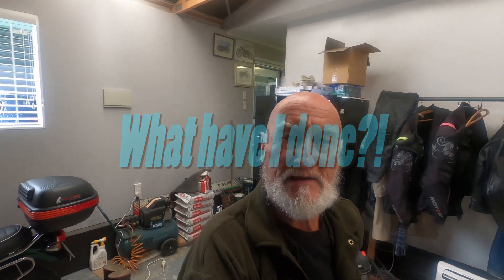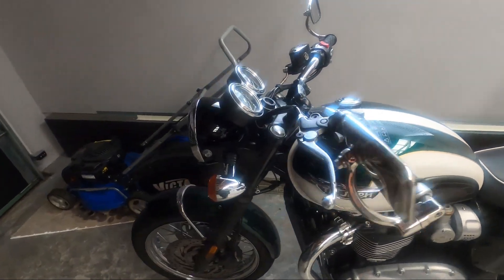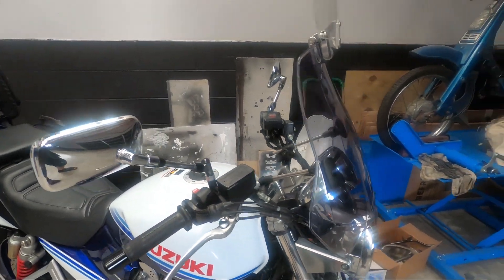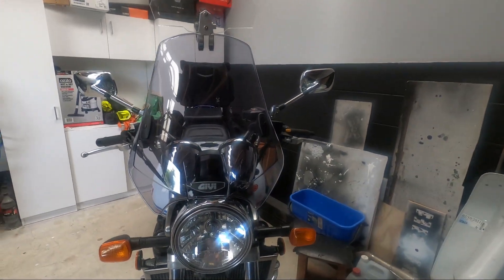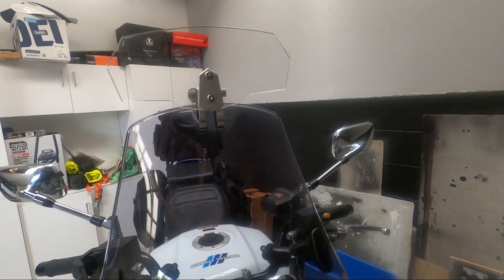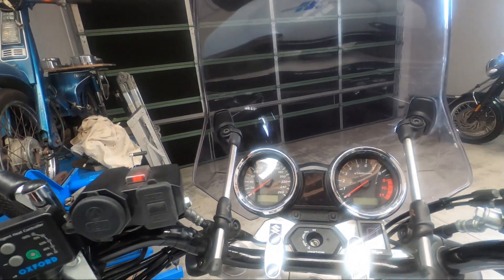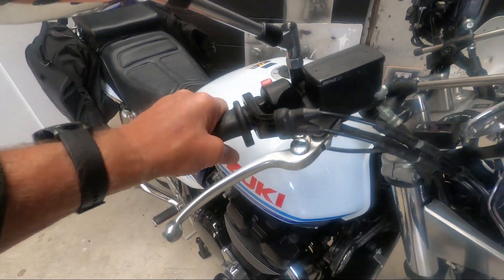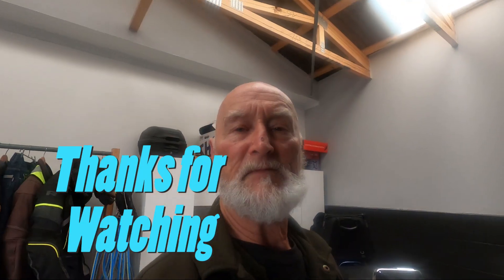Suzuki GSX Screen Swap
The rain has been incessant so I spent a bit of time swapping the  Suzuki OEM screen for the Givi one I've used on the Bonneville a few times.